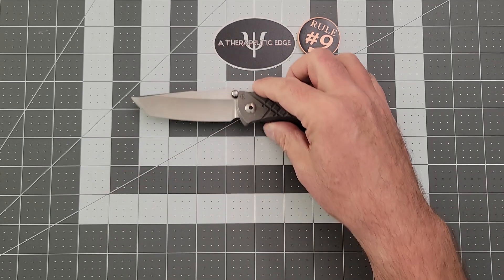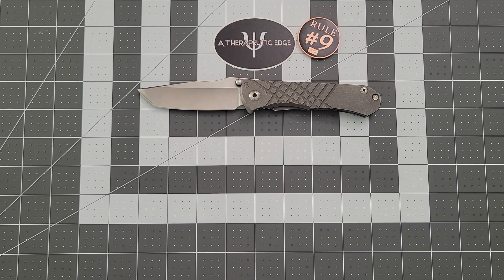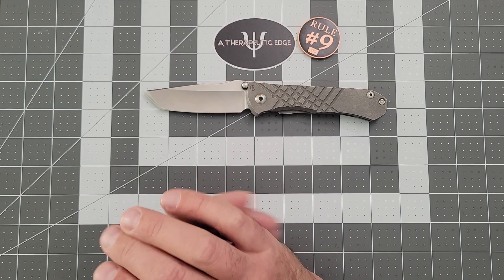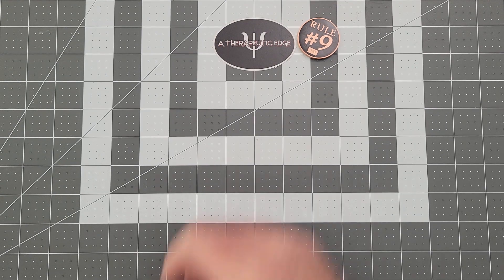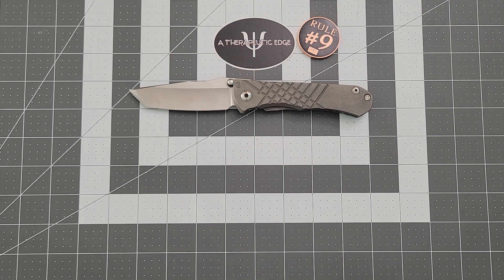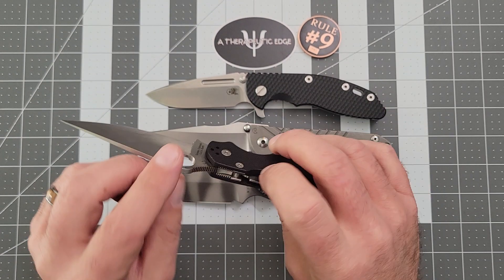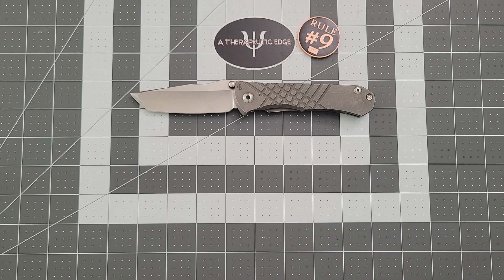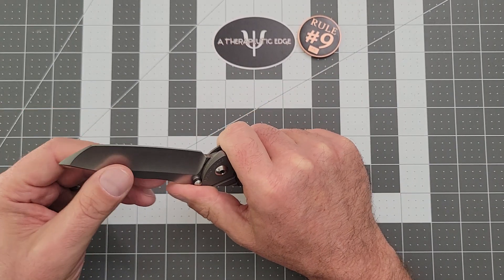Chris Reeve Knives Umnumzaan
The phenomenal CRK Umnumzaan joins the collection